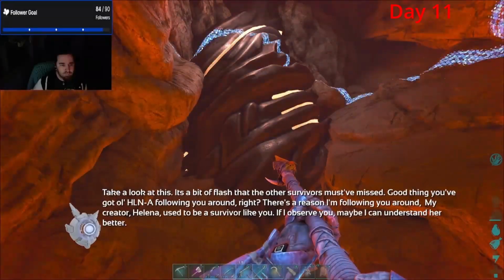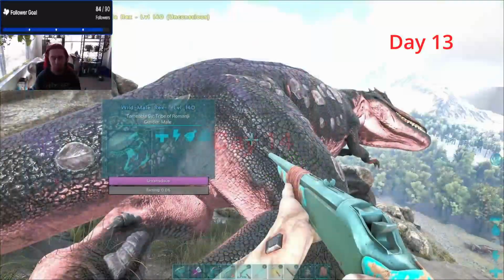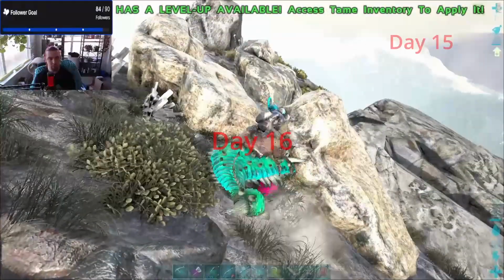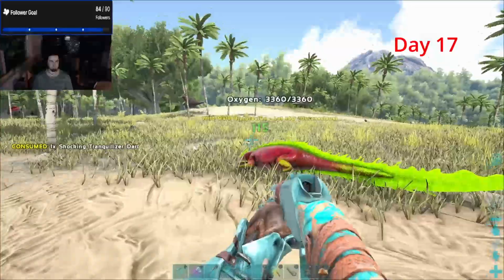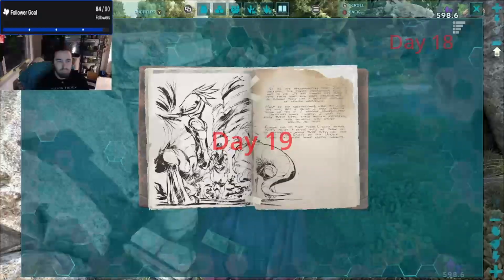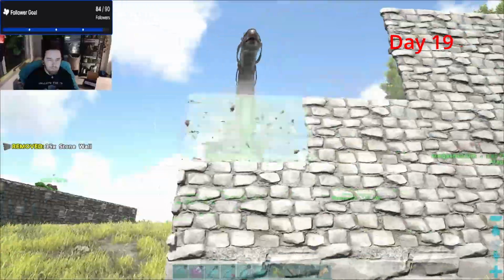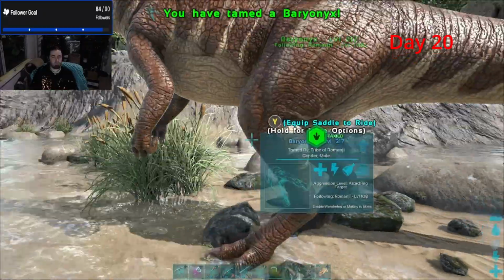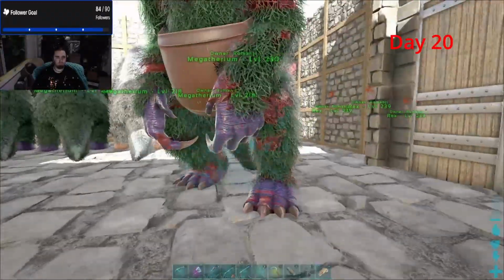100 Real Life Days in Ark: Survival Evolved - Days 11-20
This is my next challenge in ark to myself. I spend 100 real life days on ark (every day I play I film what happens and it counts for 1 day) whether that is 5 minutes or 5 hours it counts as 1 day.
Join me on this journey and see what happens and how far I can get through each map.
This is also an ultimate ark series so after that 100 days are up I will continue and beat every single map in order of when they came out.
I am allowed to bring 1 tame over to the next map after it is complete. This means I can bring 1 tame to the Center and 2 tames over to Scorched earth and so on equaling 11 tames total I can bring to Fjordur.
Join me on this journey and see how far I can go in those 100 real life days.